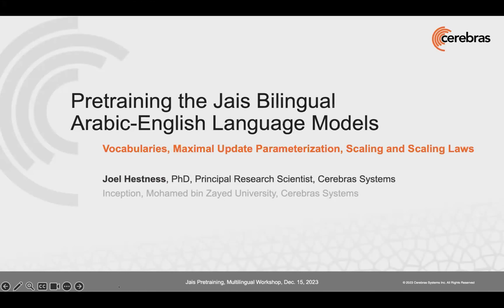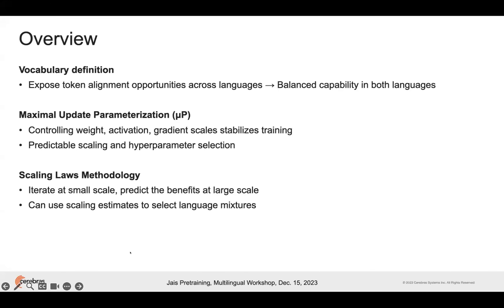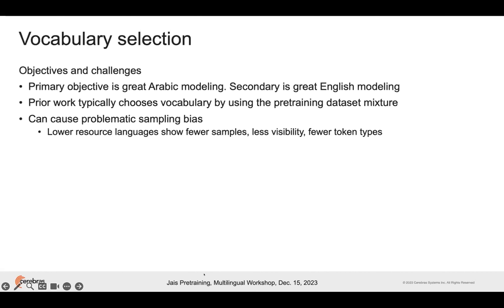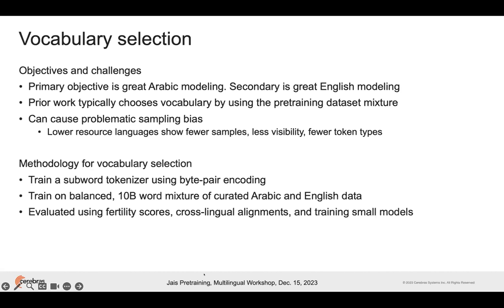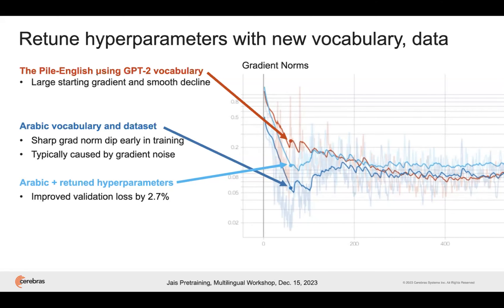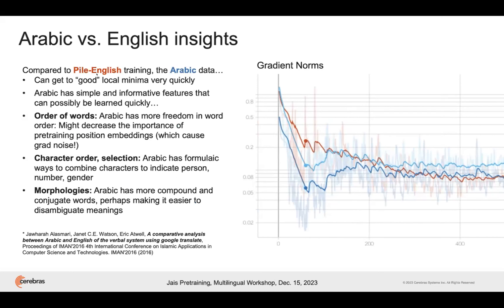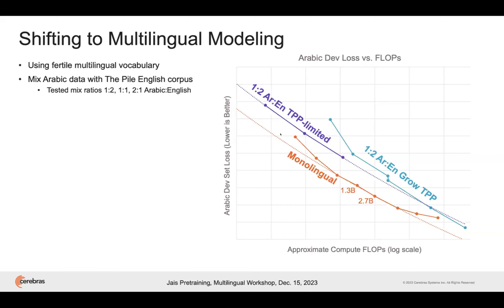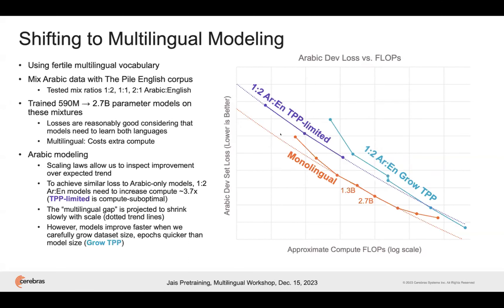1st Multilingual Model Workshop - Pretraining the Jais Bilingual Arabic-English Language Models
In this talk, Joel presents details of the pretraining process for Jais models, a series of bilingual Arabic-English language models. Jais models are the current best Arabic models, and they show English capability competitive with state-of-the-art models, even when trained with fewer English tokens. Jais models have been scaled to 13B and 30B parameters.

Joel discusses pretraining techniques that result in state-of-the-art Arabic capabilities. The vocabulary selection process ensures the model can access balanced capability in both Arabic and English. Joel describes the use of Maximal Update Parameterization, which simplifies hyperparameter selection leading to predictable model scaling. The scaling laws tests show we can mix Arabic and English in a 1:2 ratio and achieve near-perfect scaling in both languages.

Jais models are developed through a collaboration between Core42’s Inception, the Mohammed Bin Zayed University (MBZUAI), and Cerebras Systems.